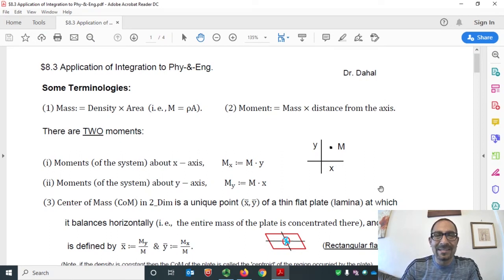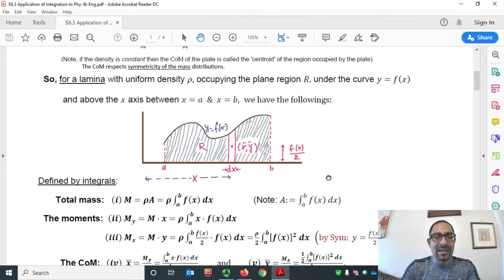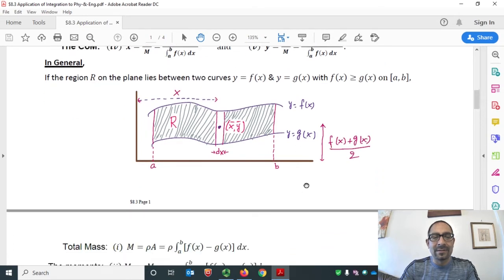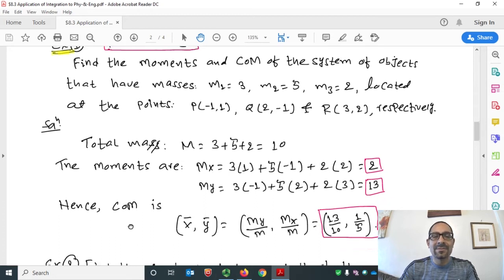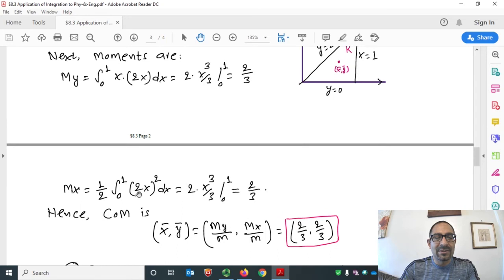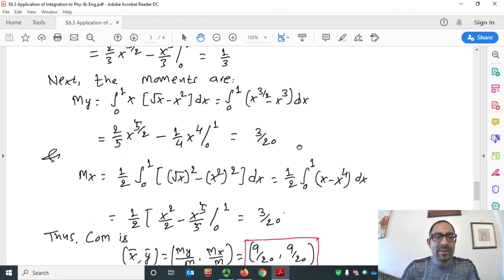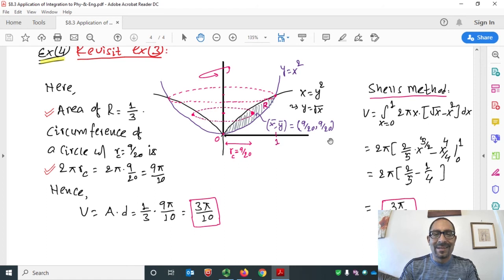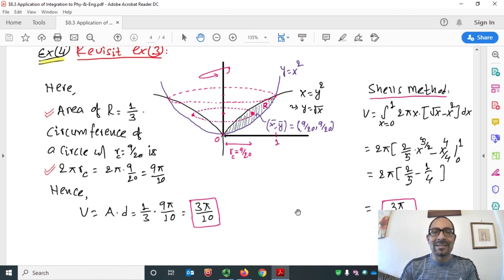$8.3: Center of Mass of a Plane Lamina (CoM) | Calculus 2 Lecture – Dr. Dahal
A Detailed Lecture Note – $8.3: Center of Mass of a Plane Lamina (CoM) | Point Masses, Moments and Centroid | Moments of a System | TWO Moments: About the x-Axis & y-Axis | Application of Integrations to Physics and Engineering | Volume of a Solid vs Product of Area & the Distance Travelled by the Centroid |